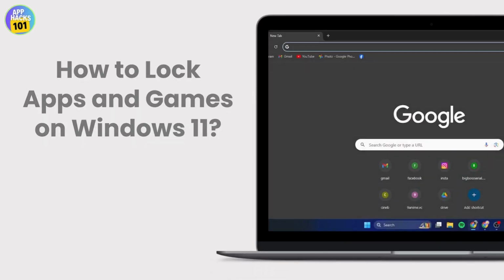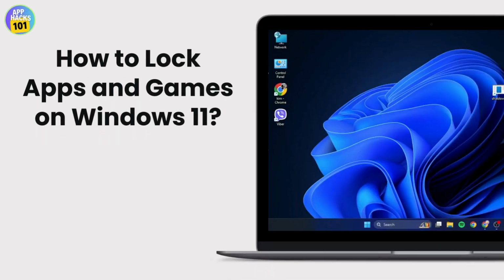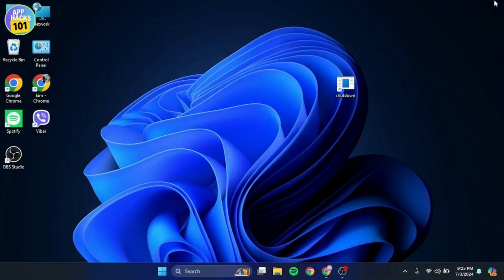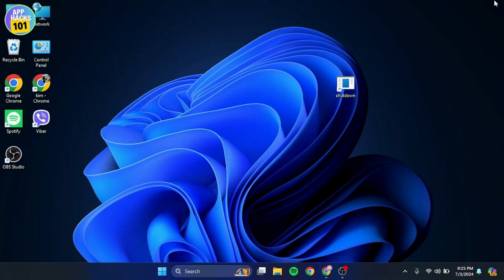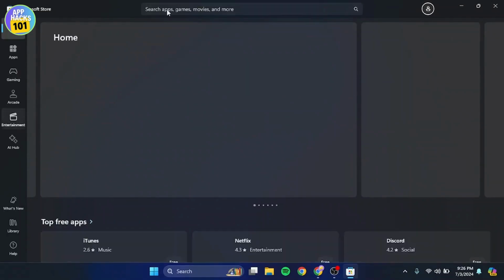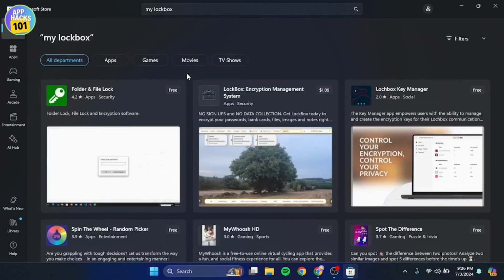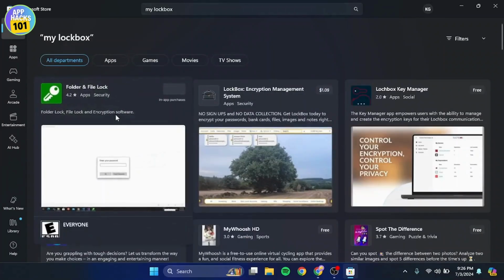How to Lock Apps/Games on Windows 11 | Lock Specific Apps on Windows 11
Easy Tutorial on How to Lock Apps/Games on Windows 11. Easily Learn How do I lock an app in Windows 11 with the help of this tutorial.

Struggling to keep your apps and games private on Windows 11?  Look no further! This video from @AppHacks101  will show you exactly how to lock down your favorite apps and games with a password.

00:00:00 - Introduction
Learn how to lock games and apps on Windows 11 to protect your privacy.

00:00:13 - Download My Lockbox
Open the Microsoft Store from the Start menu, search for "My Lockbox," and install it.

00:00:25 - Set Password
Launch My Lockbox and set a strong password when prompted. Confirm the password to proceed.

00:00:43 - Lock an App or Game
Navigate to the folder where your app or game is installed, select it, and lock it using My Lockbox.

00:01:25 - Conclusion